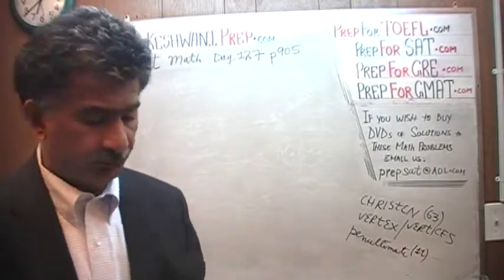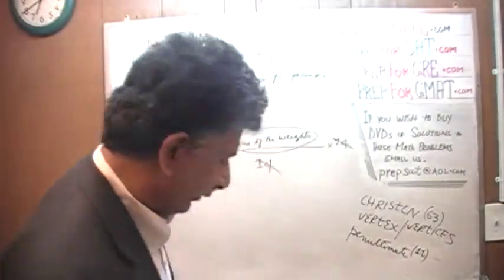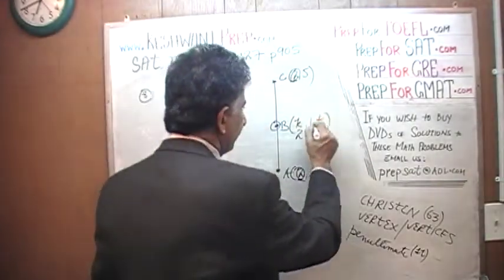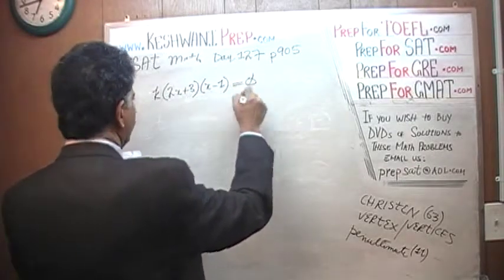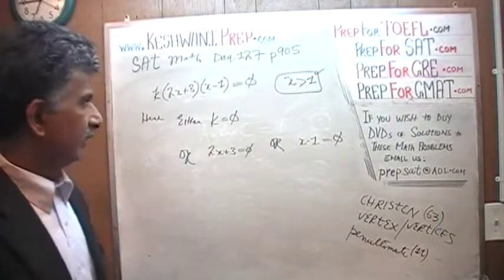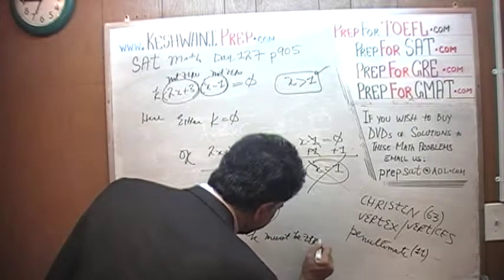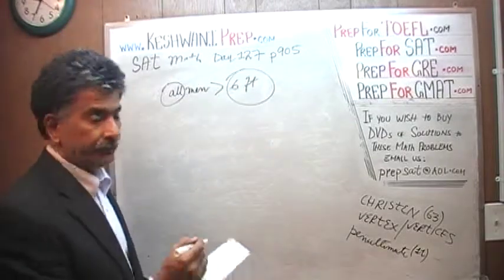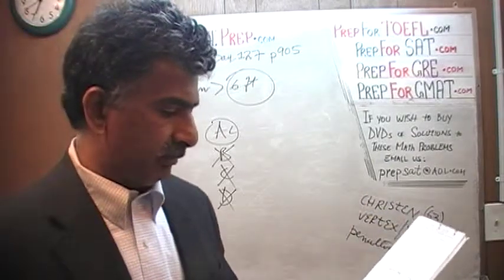SAT Math Day 127 p905 Official Study Guide - Prep Tutor via Skype - SAT, GRE, GMAT and TOEFL